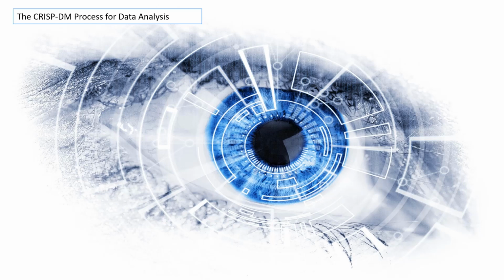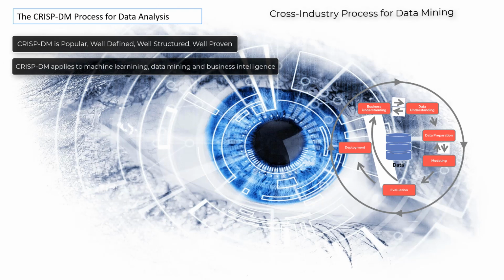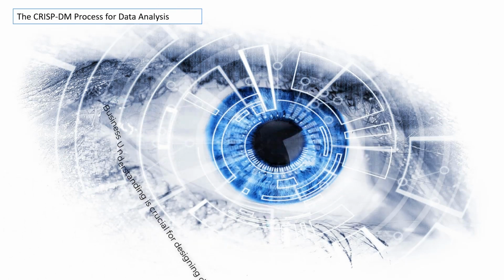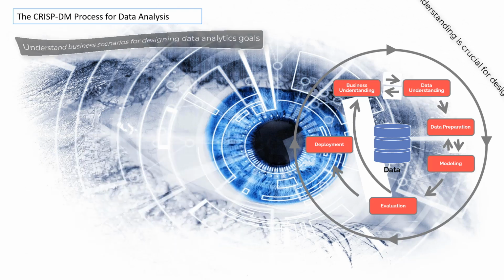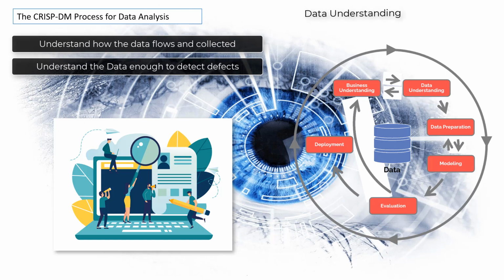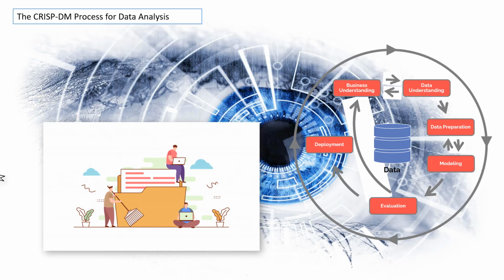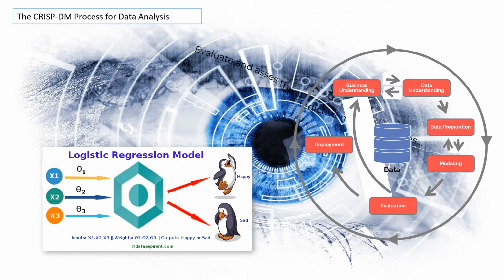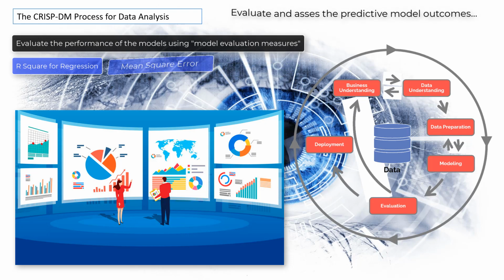The CRISP DM Process